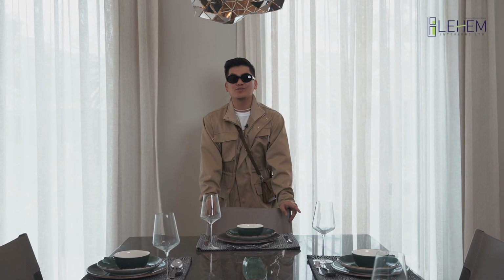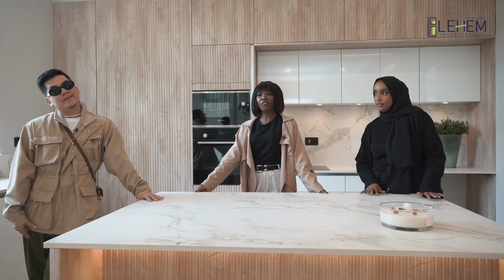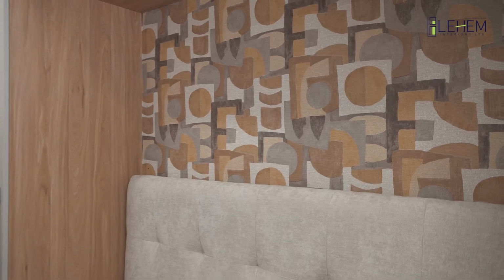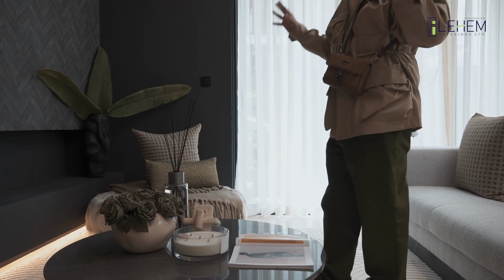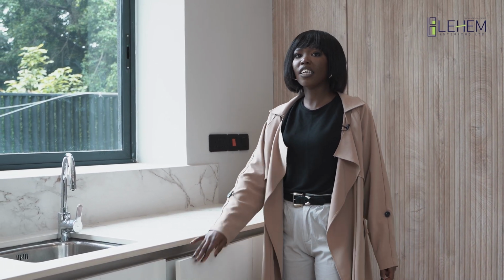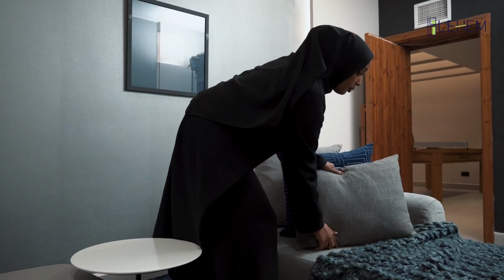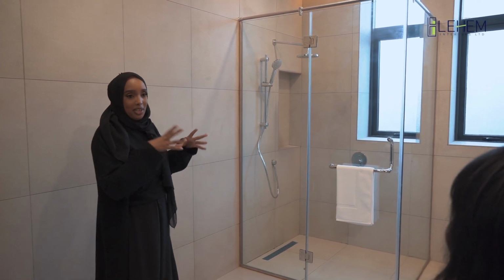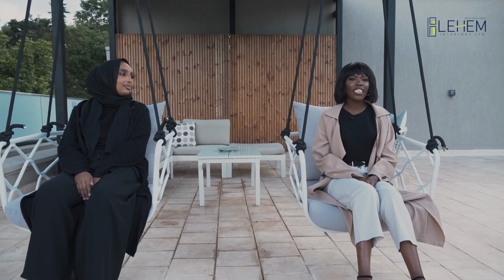LUXURIOUS VILLA HOUSE TOUR || Green Peaks Show House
We offer services in Design Only, Design Turnkey, Design & Build, Furnishing & Fit Outs, Landscape Design and Renovation. concepts(visions), detail drawings, furnishing and styling. Check out our videos to get a clear picture of our services😊